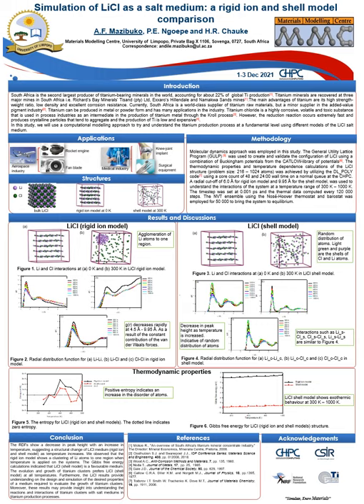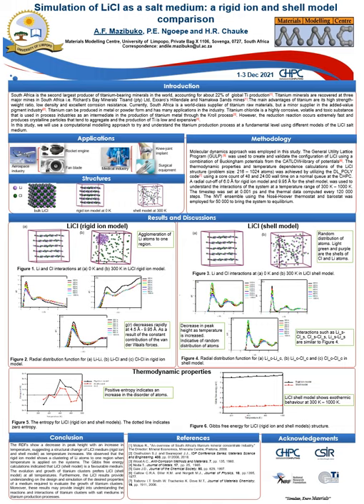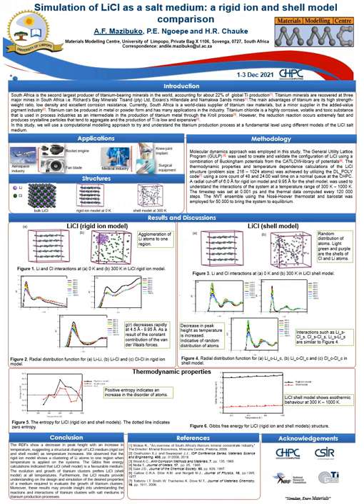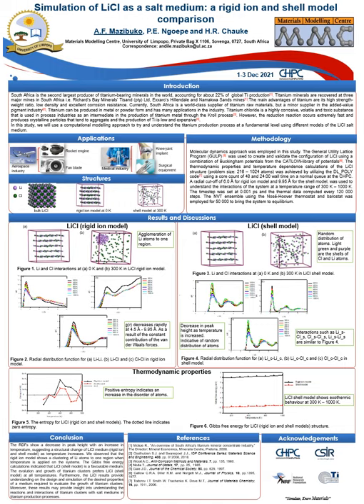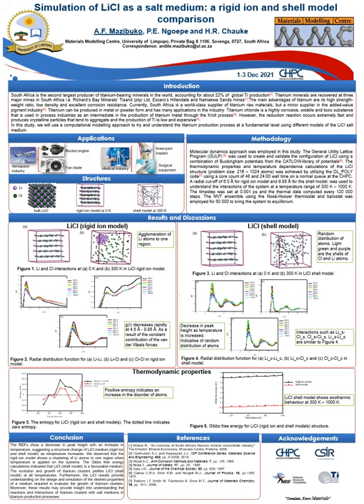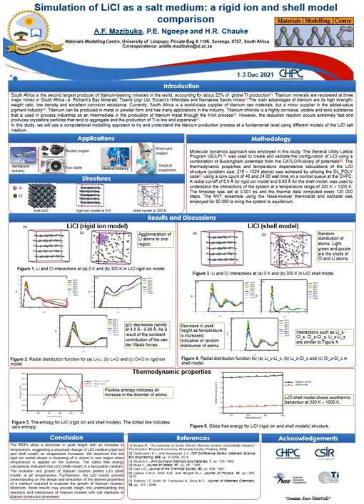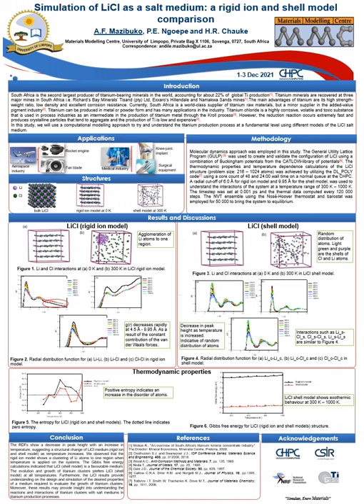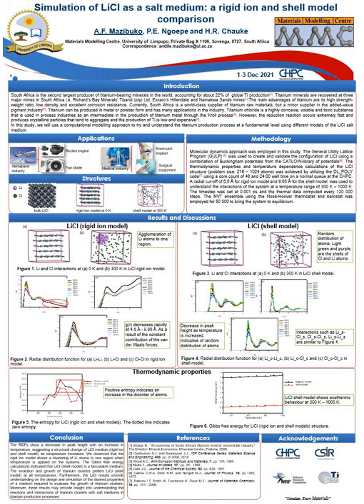Mazibuko Andile (MSc):Simulation of LiCl as a salt medium: a rigid ion and shell model comparison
Full Title: Simulation of LiCl as a salt medium: a rigid ion and shell model comparison